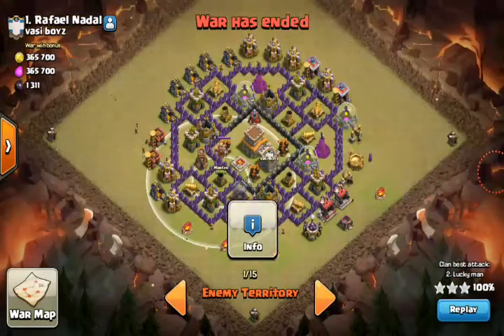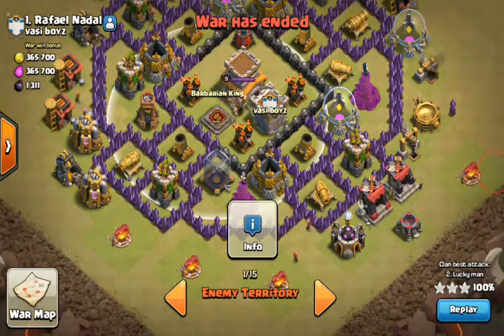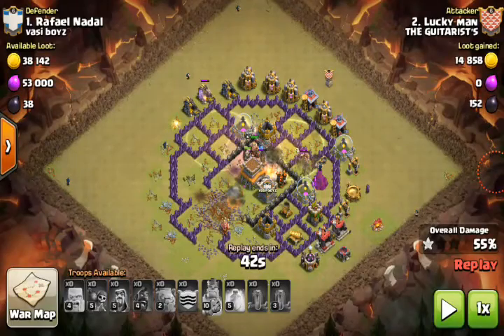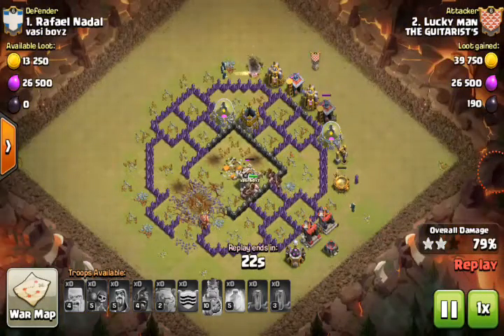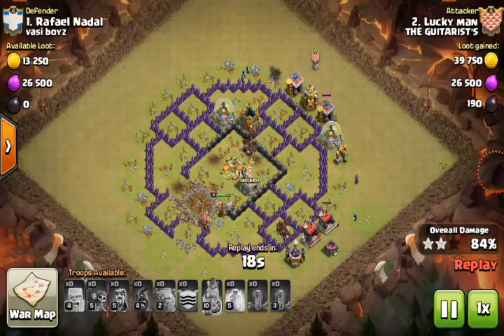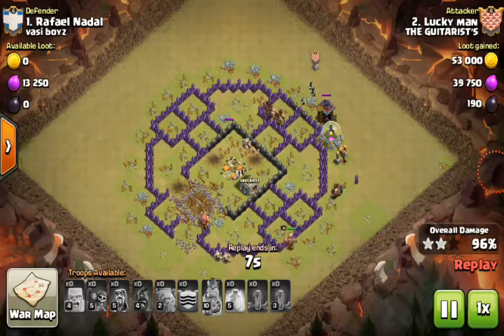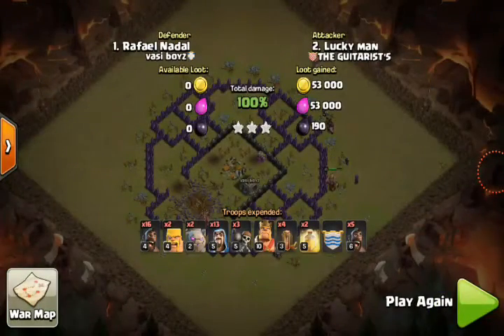Goho attack in th8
How to do goho in th8 using golem sheilding and kill opponent troops in the above war bases using minimum amount of our own troop(wizards and archers).